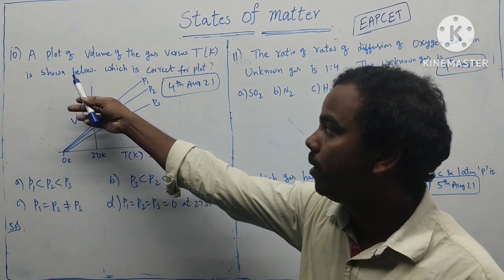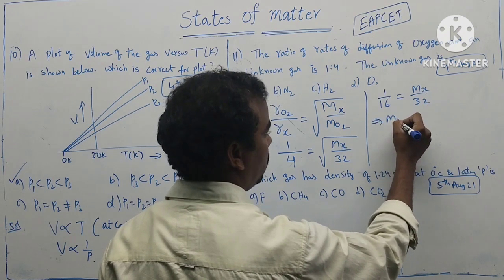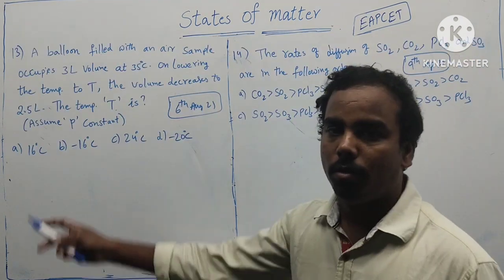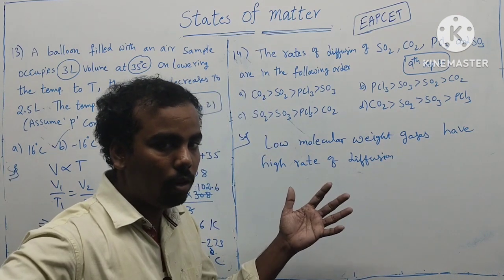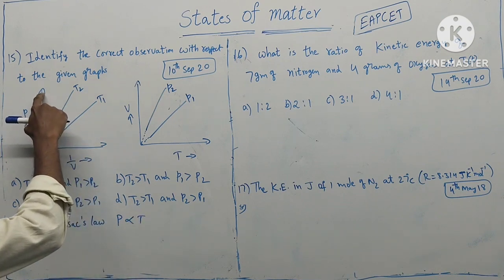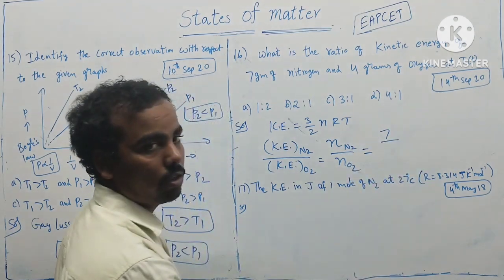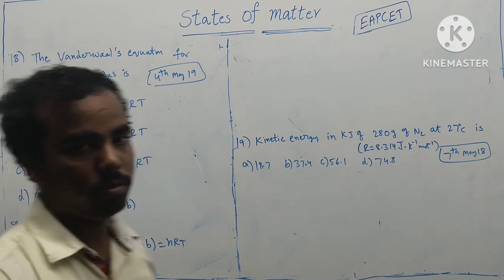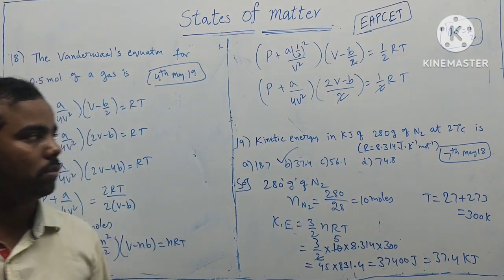STATES OF MATTER#PYQ#EAPCET#Part-2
VK mystery#EAPCET